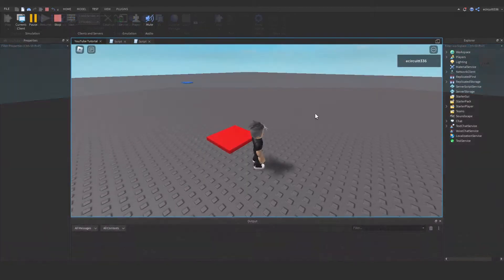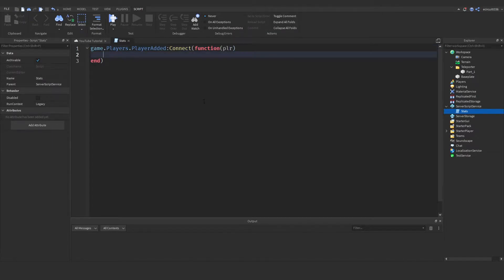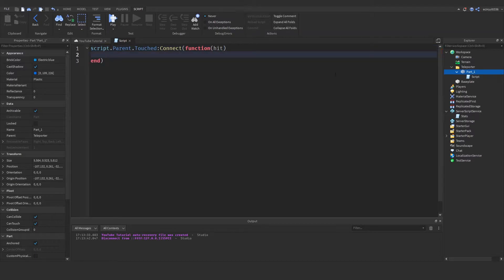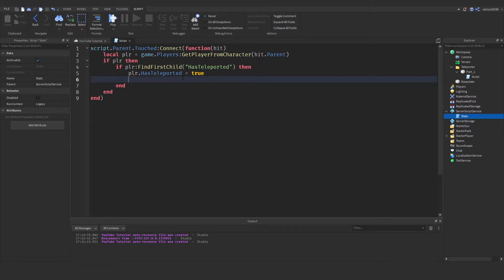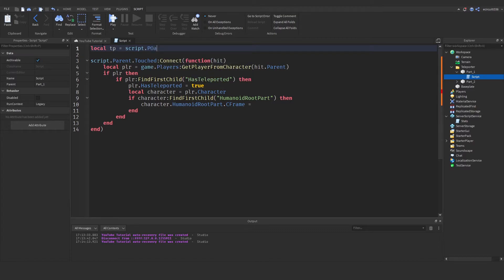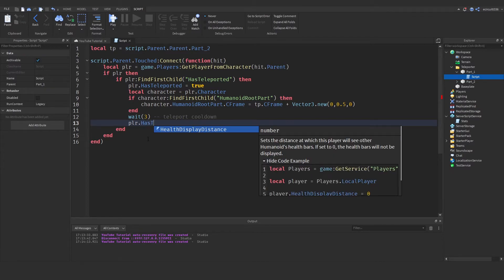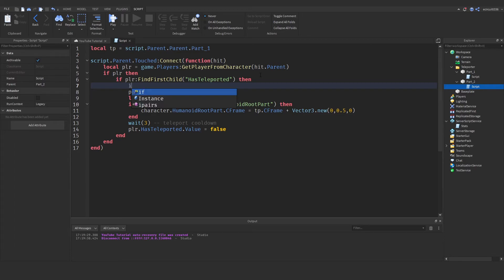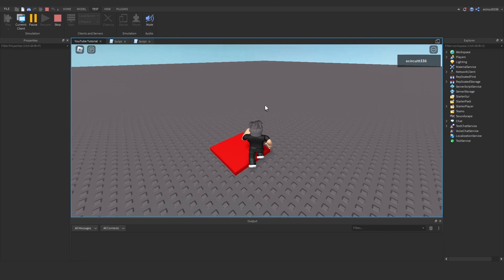(OLD) How to Make a Teleport Pad in Roblox Studio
How to Make a Teleport Pad in Roblox Studio

In this video, Ethan will show you how to make a teleport pad in Roblox Studio.

--- TIMESTAMPS ---

0:00 - Introduction
0:05 - Creating the Teleporter
6:12 - Testing
6:31 - Conclusion

--- SOCIAL MEDIA ---

--- SCHEDULE ---